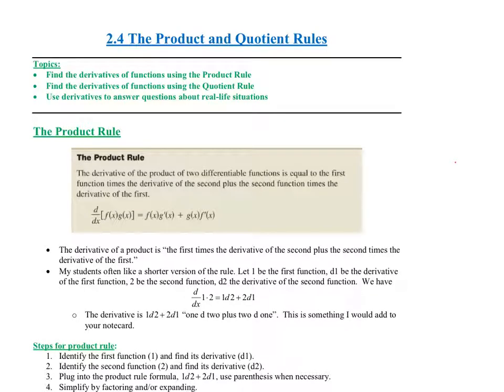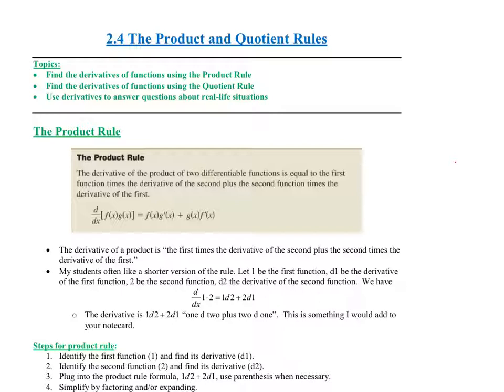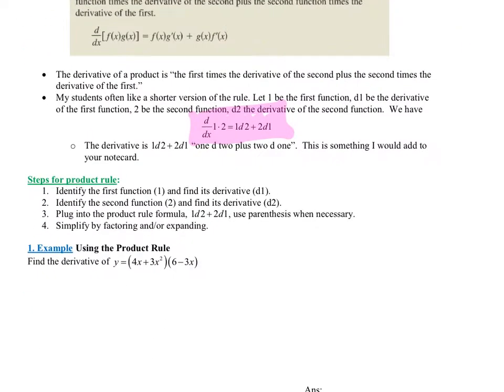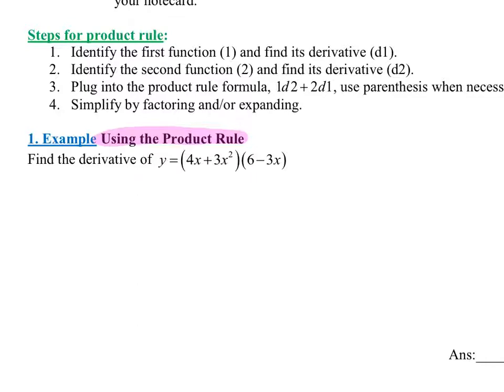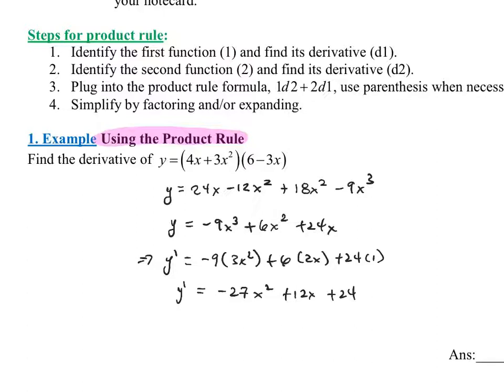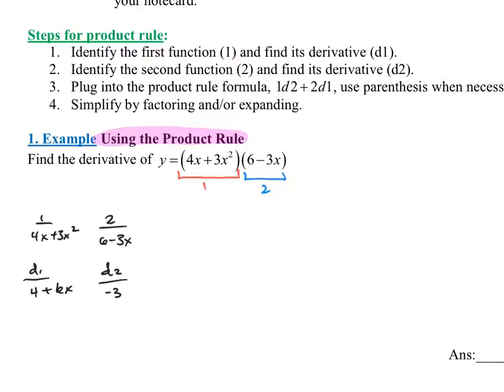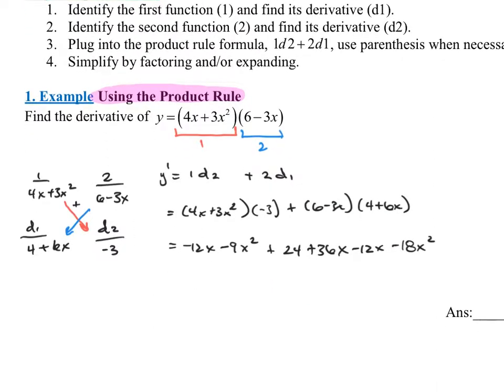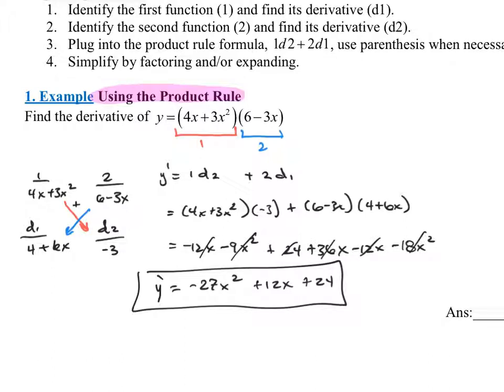2.4 The Product and Quotient Rules-1